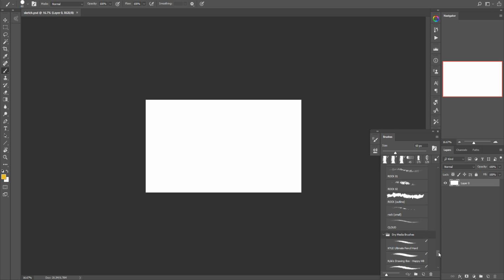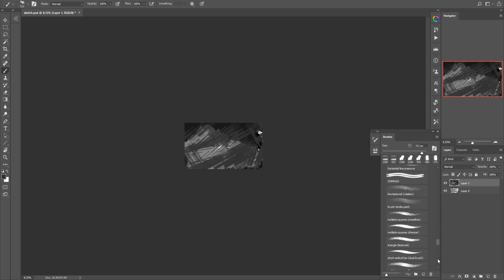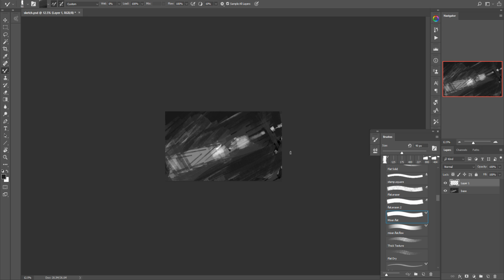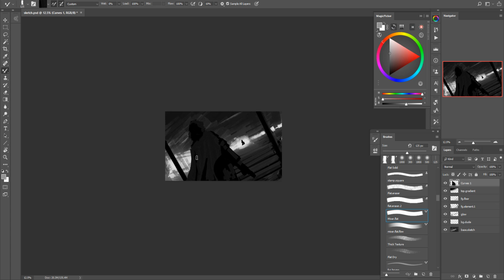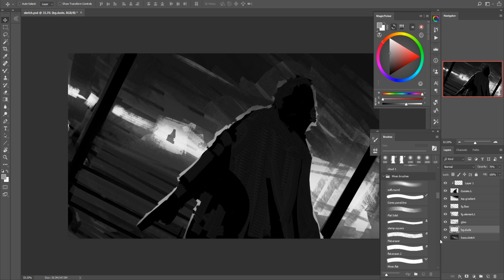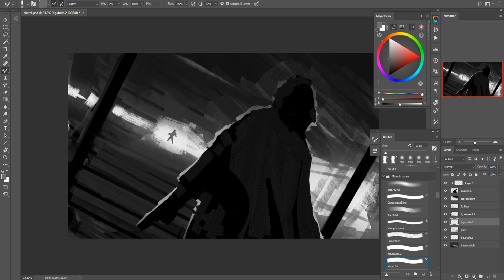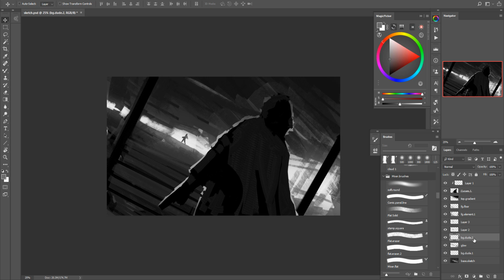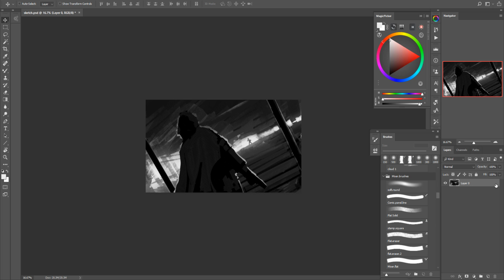3 Different Ways to Kickstart a Painting - First Way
Hey guys, I hope you find this video helpful!

Here are a couple of links to get some great brushes!